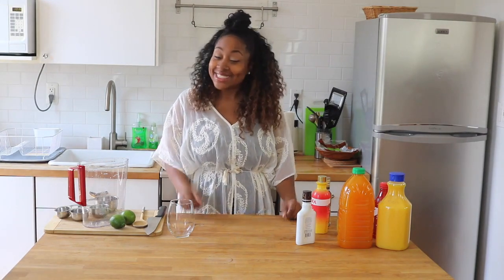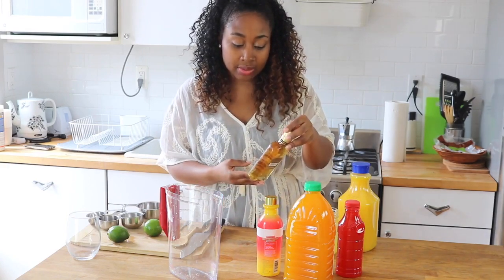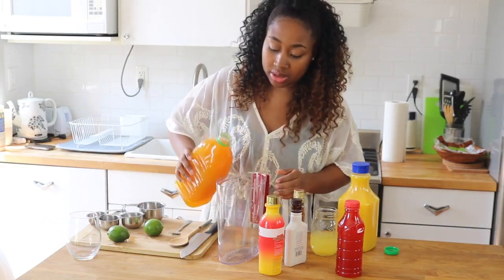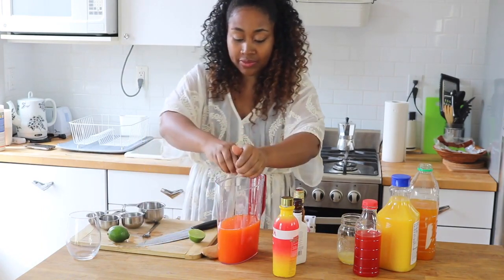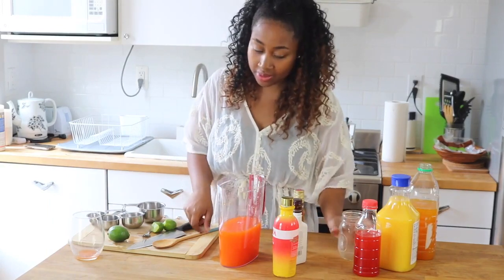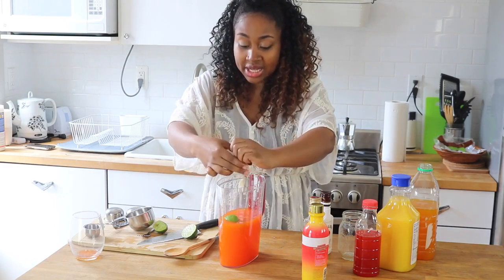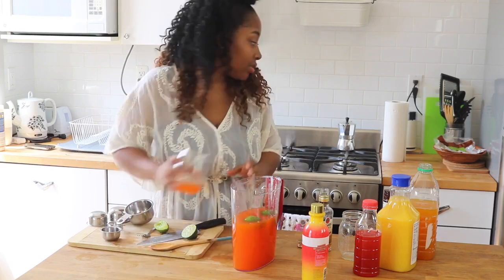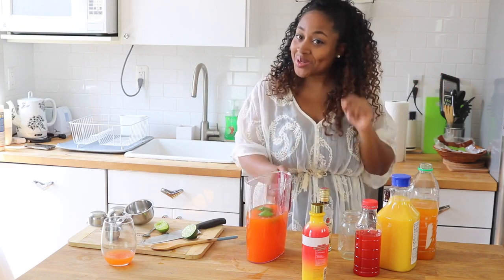Jamaican RUM PUNCH Cocktail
How to make the best Jamaican rum punch recipe. As someone, who is Jamaican and has been traveling back and forth to jamaica all of my life, I am truly excited about sharing this Jamaican Rum Punch Cocktail Recipe. I have been in the culinary field and have taught Culinary Arts for over 10 years.This Easy recipe is great if you like to tropical drinks! This recipe for Jamaican Rum Punch is very authentic and taste exactly like Jamaican food from Jamaica!

If you like this video check out my 'Curry Goat' Cooking Video! Where I show you how to make a authentic curry goat recipe from start to end!